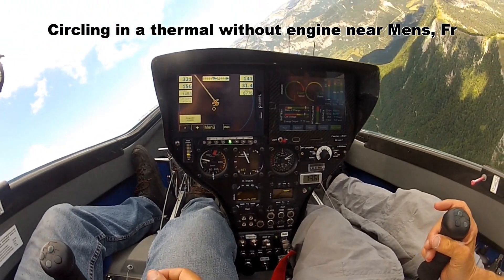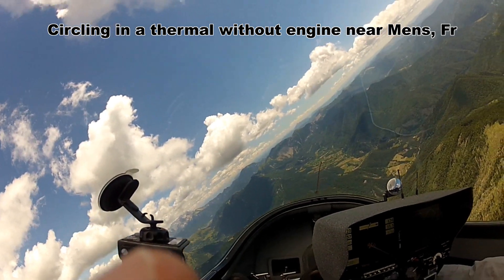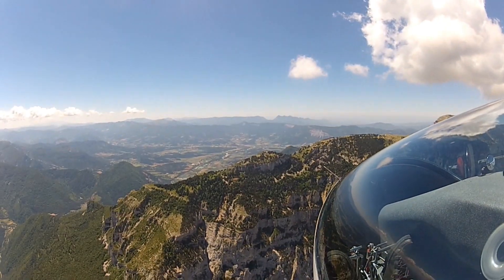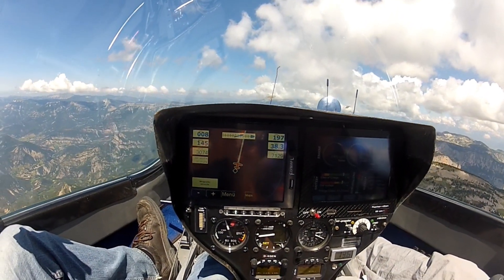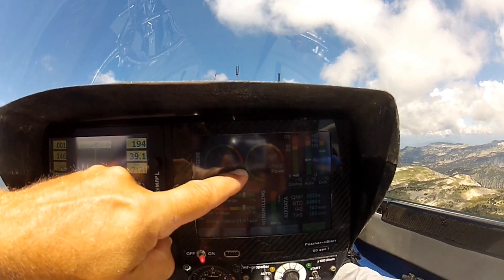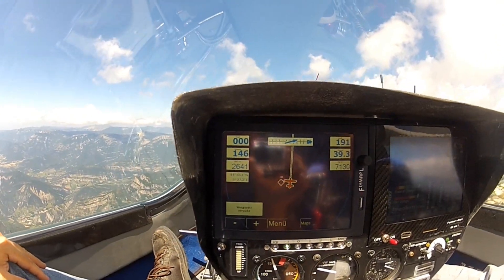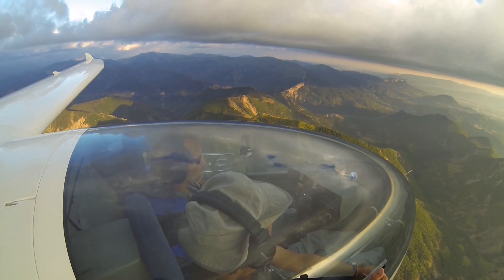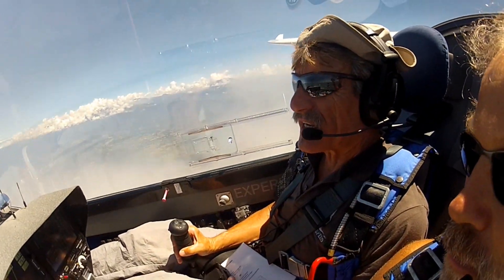e-Genius - electric flights in the french alps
e-Genius in the Alps piloted by Klaus Ohlmann. Several FAI world records have been claimed after one week of intensive flying with this unique electric airplane